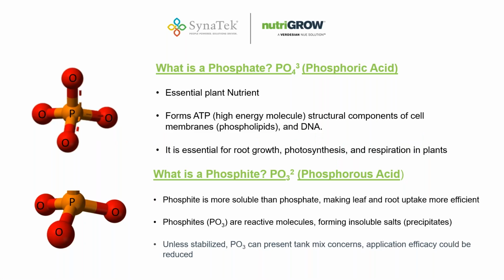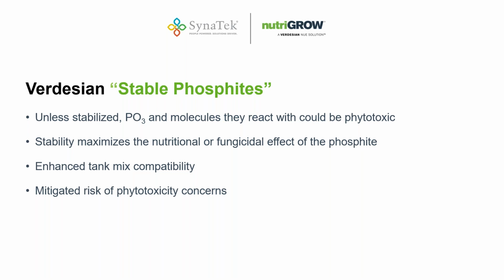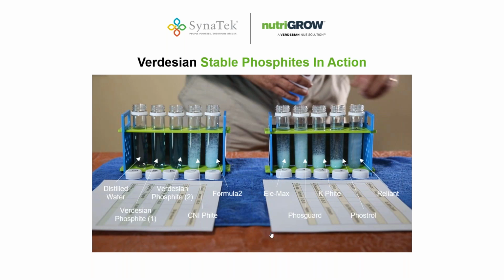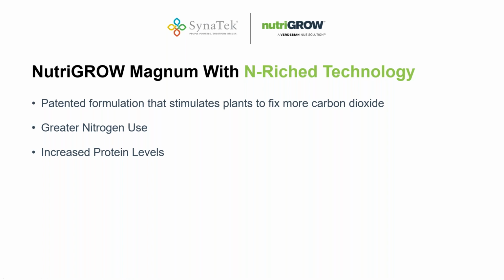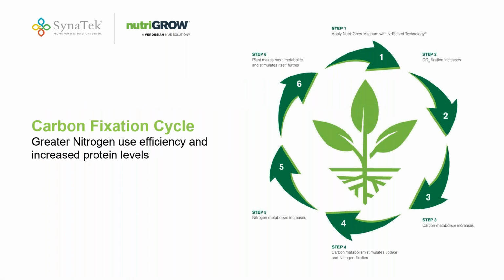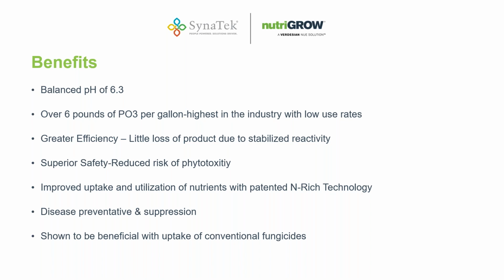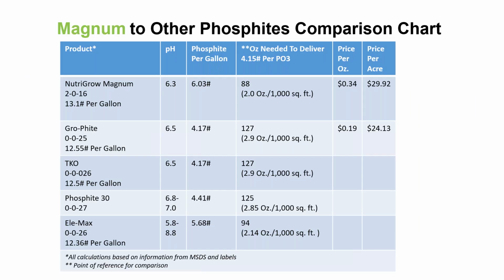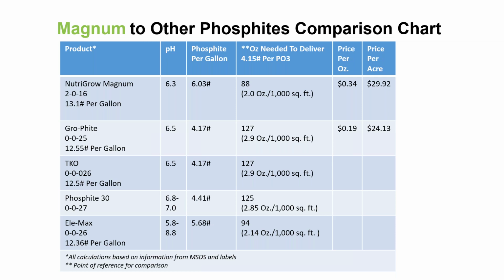Product Education Phosphite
Not all phosphites are created equal. Learn how NutriGrow Magnum stacks up against others.